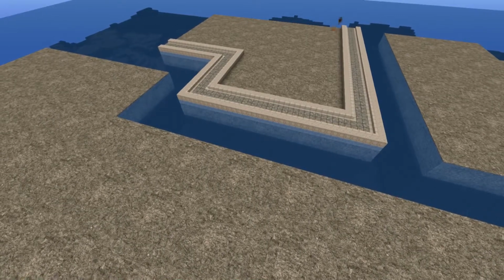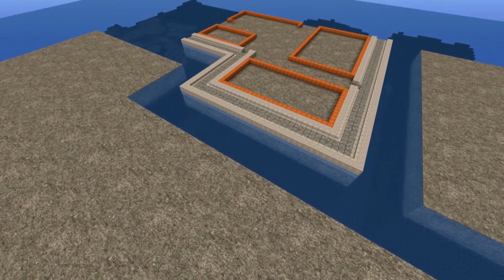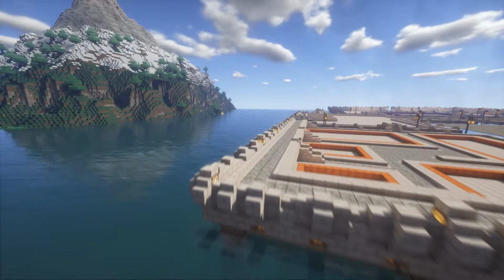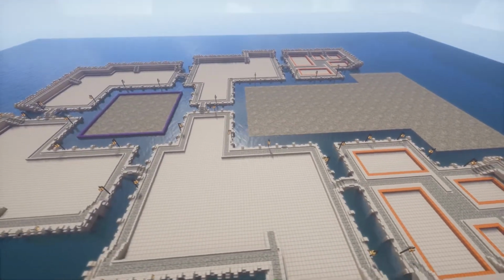Minecraft Let's Build a Steampunk City | Ep.2 - The City Foundation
Episode 2 of Let's Build a Steampunk City is finally out. Here we begin to build the foundation of what will become our city.